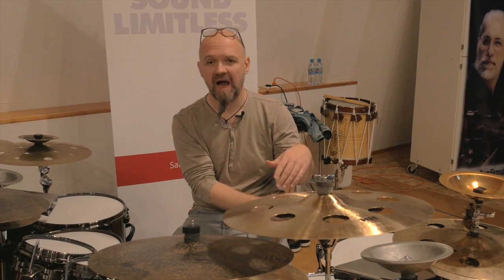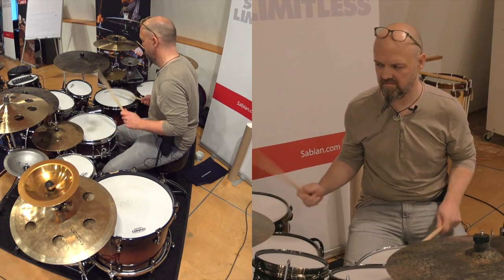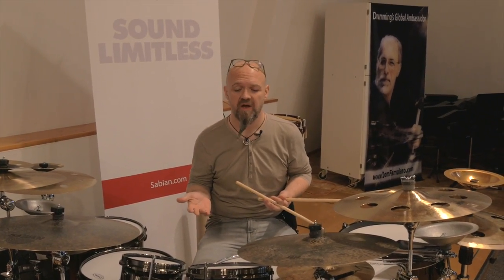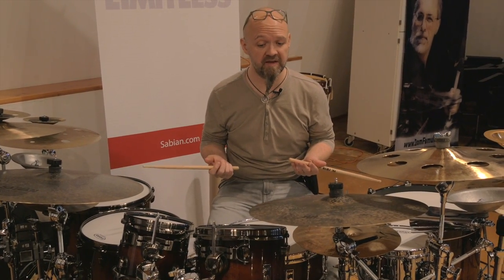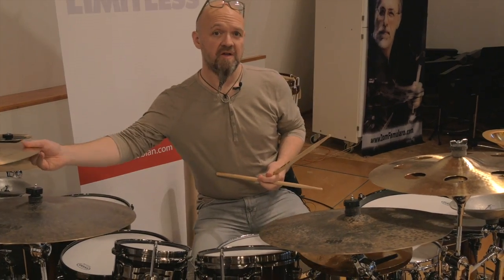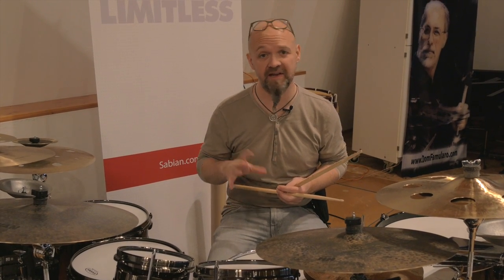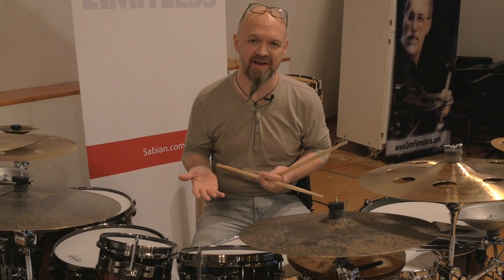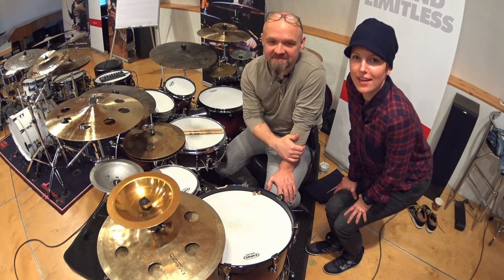Trick & Treat – Claus Hessler in love with the Multi Surface Paradiddle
+++ Many thanks to Claus Hessler! +++ Did you like the video? Thumbs up, please! 👍👍👍
Editing software: iMovie
Claus' DVD:
Claus Hessler's Drumming Kairos (2-DVD)

Claus' Books:
Claus Hessler's Camp Duty Update: Snare Drum Rudiments
Daily Drumset Workout
Open-Handed Playing, vol. 1
Open-Handed Playing, vol. 2

Records Claus is on:
Oliver Kraus: Island of Xo
Paul Gehrig: Flux
Andreas Jaeger: Changes